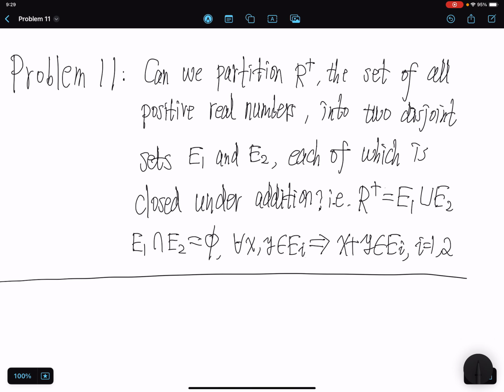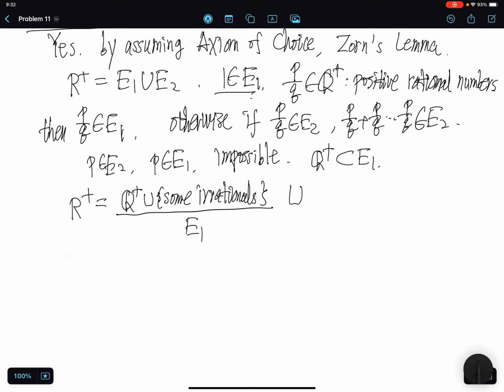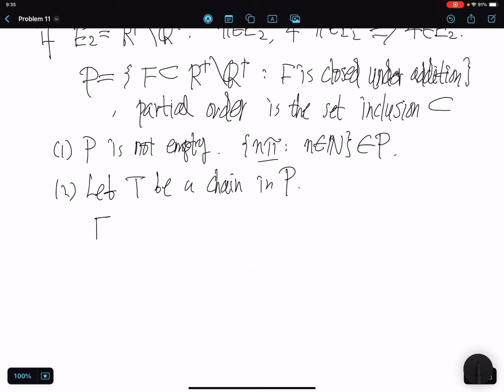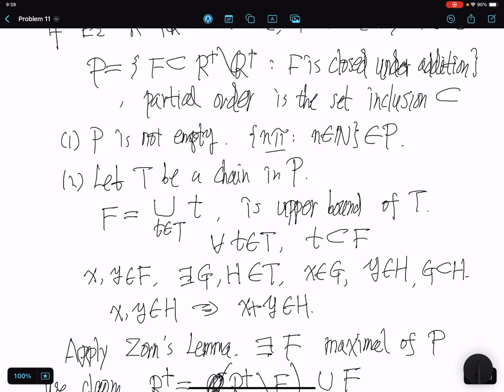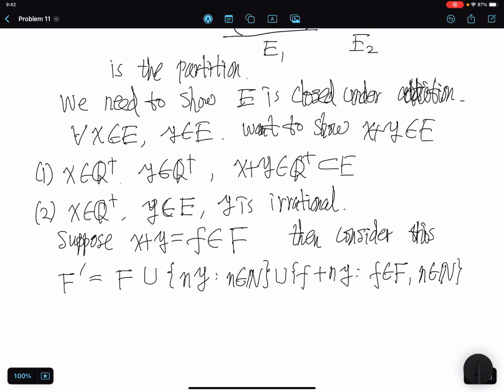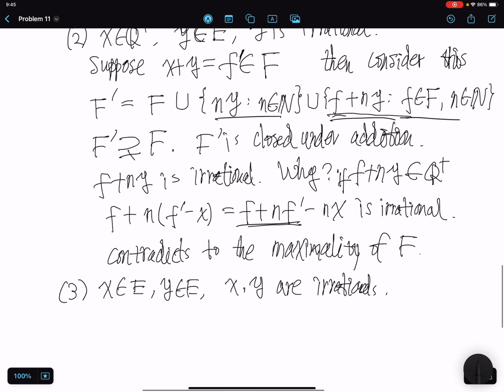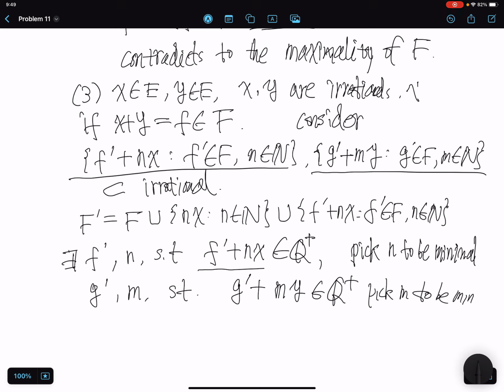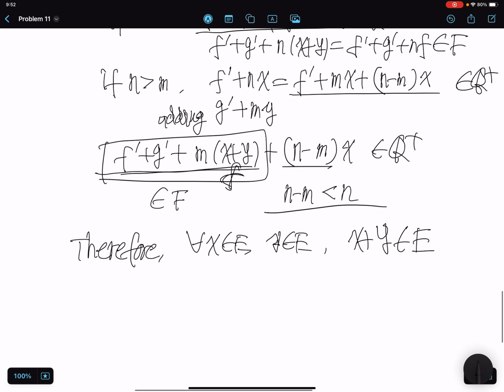[Real Analysis]Problem 11: Existence of a partition of R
This video shows an existence of a partition by assuming Axiom of choice